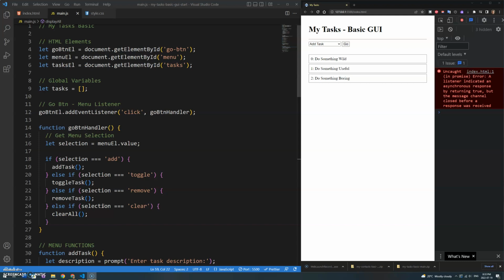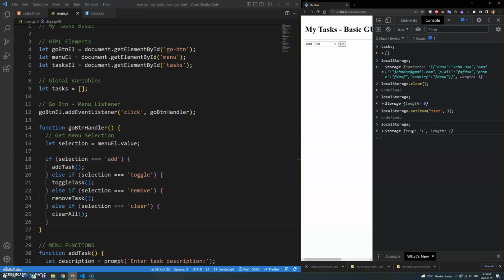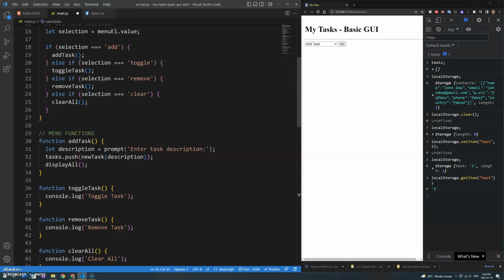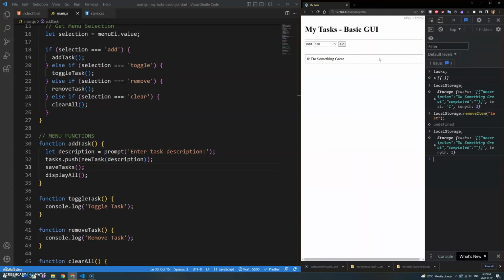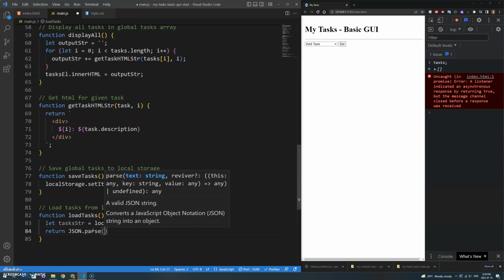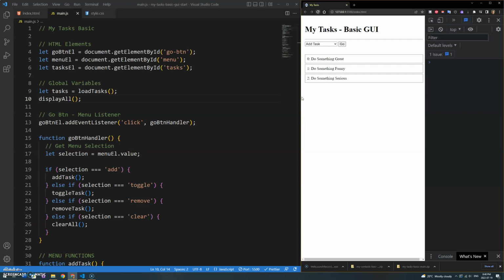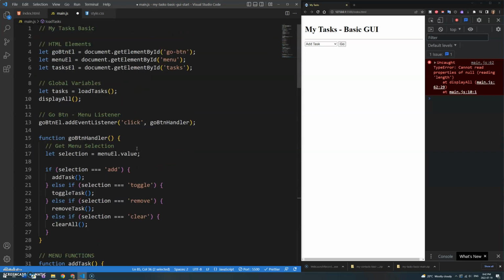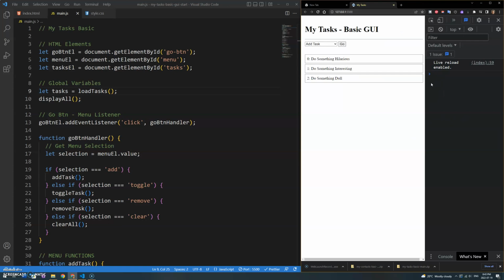02 My Tasks Basic (localStorage)